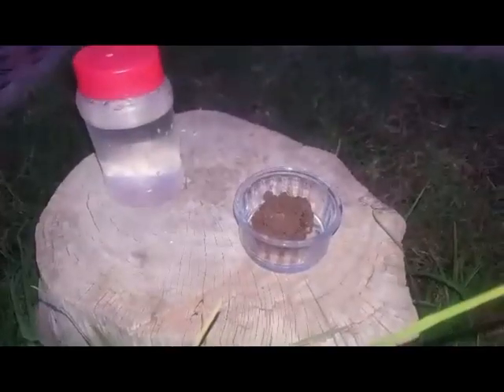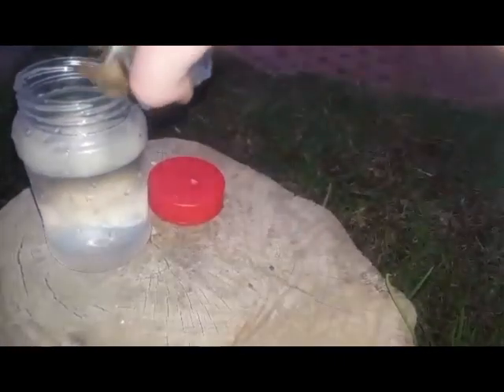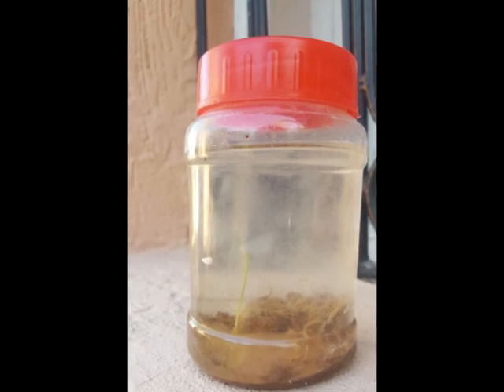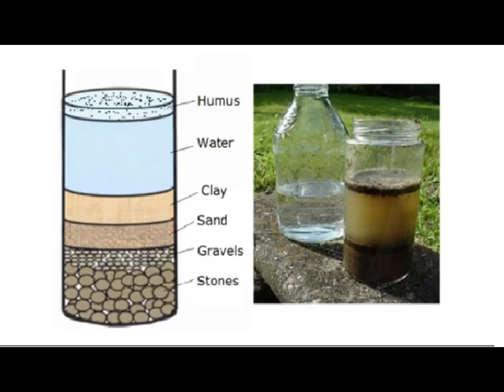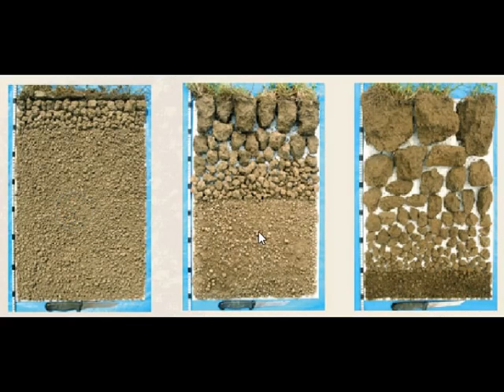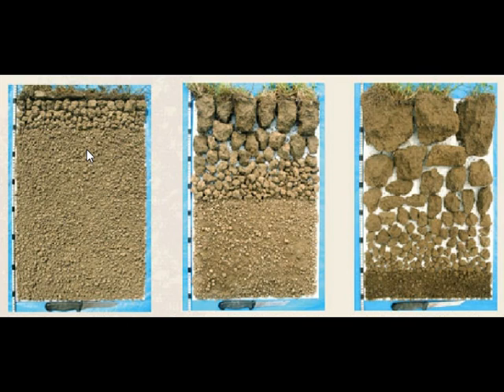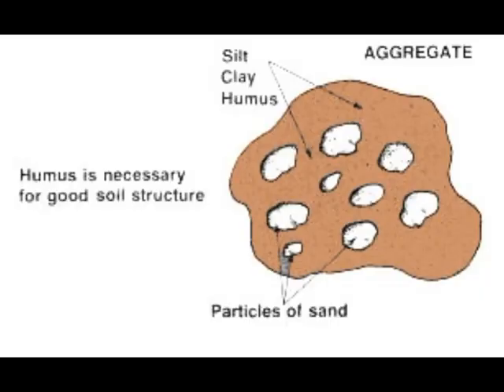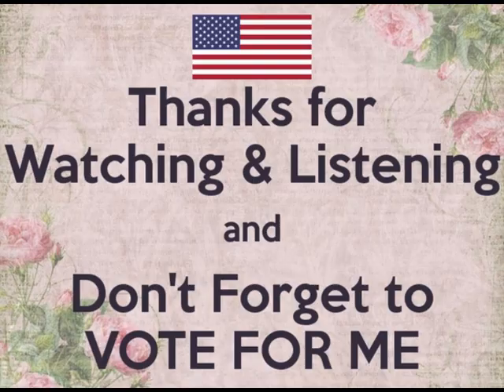Soil by Malak Elbaz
Here it is. After sparing so much effort on it, I'm finally posting my RACE2SPACE 2019 video where I'm trying to explain "Soil"  in 3 minutes. I hope that you like it, and feel free to give your feedback on it in the comments
Thanks :)
Enjoy watching and don't forget to vote for me !! thank you !!